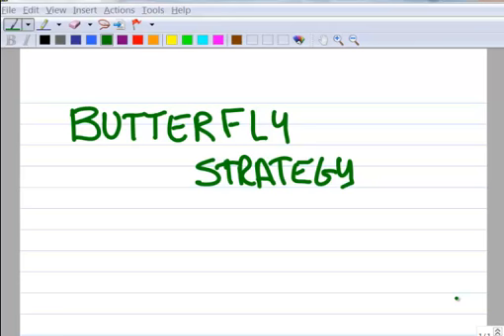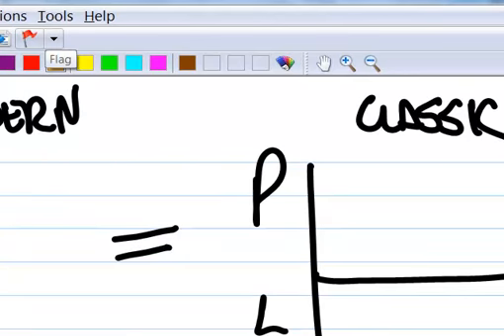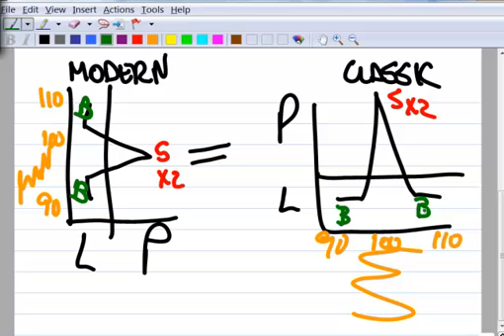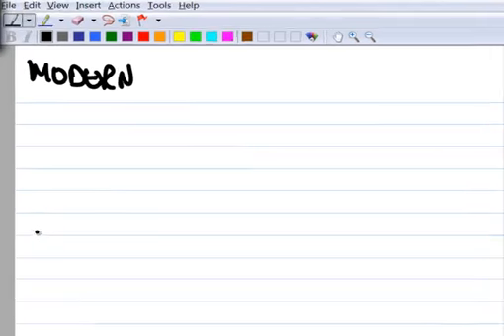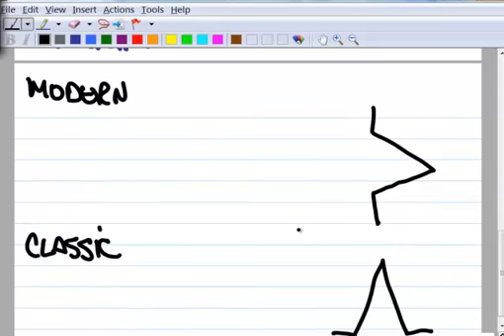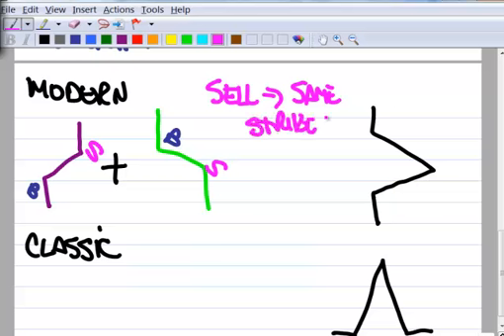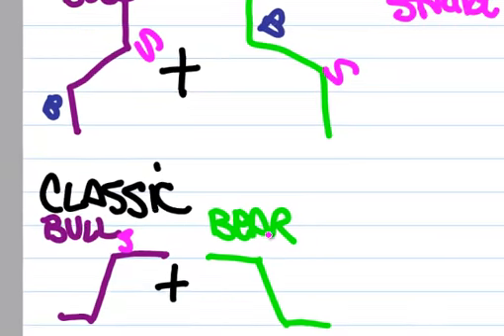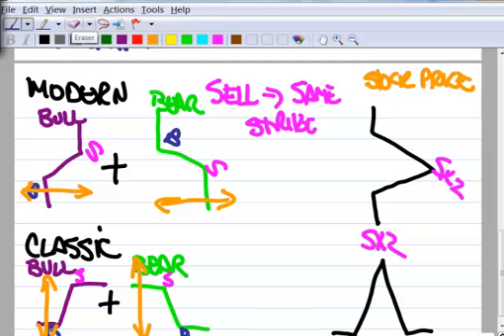Butterfly Overview Part One Old Fashion Drawing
Christina teaches Butterfly Basics and the Classic Risk Graph